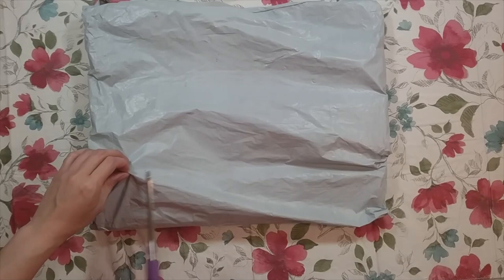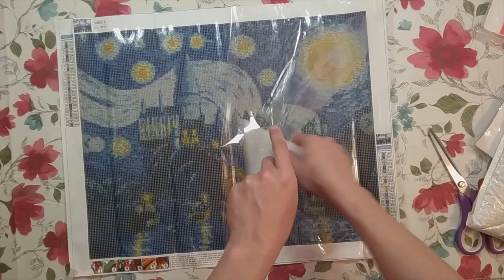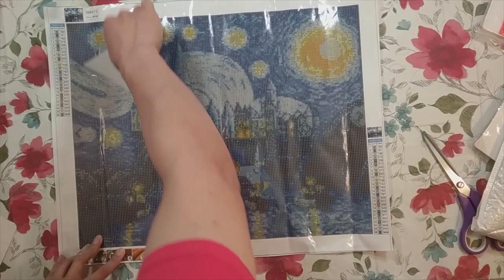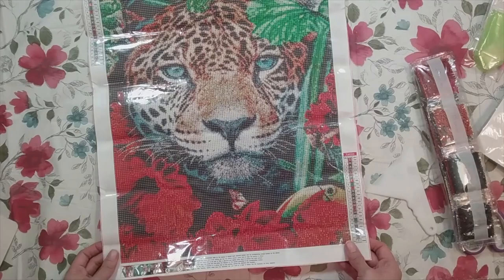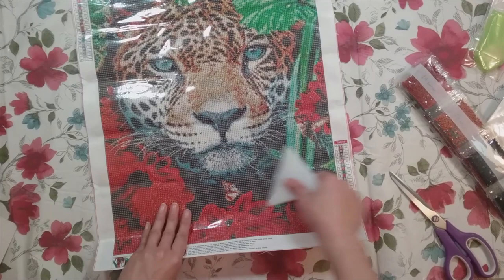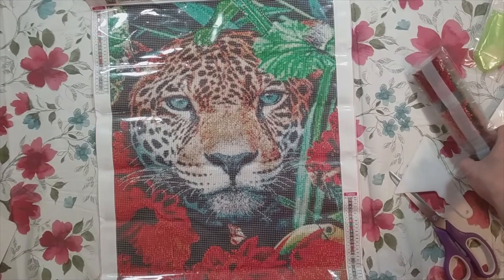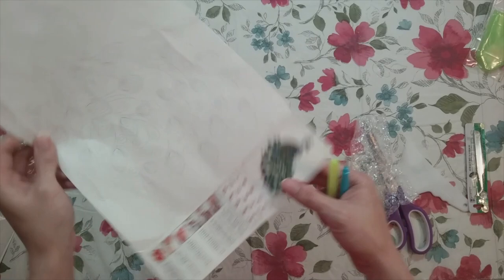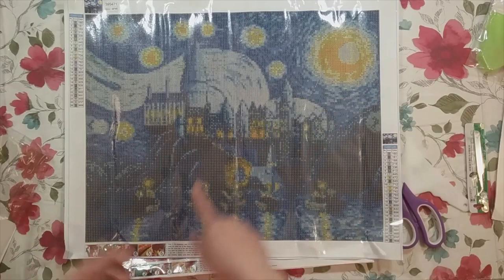Diamond Painting Unboxing - Everydayecrafts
Join me while unbox 2 diamond paintings (plus a paper quilling project) from Everydayecrafts.

Thank you to Everydayecrafts for sending me these items for review.